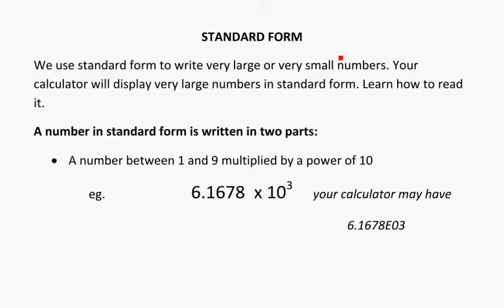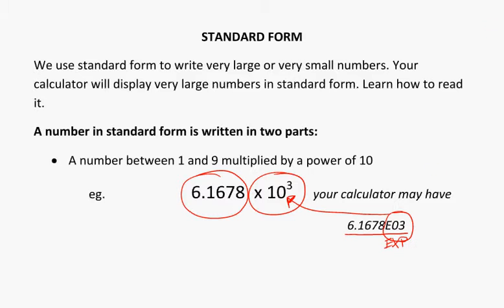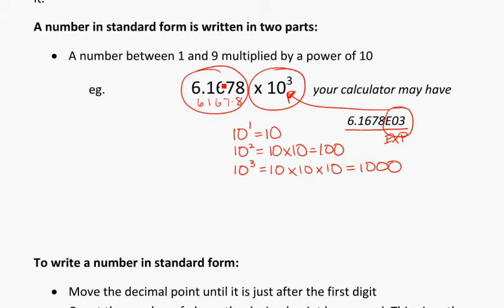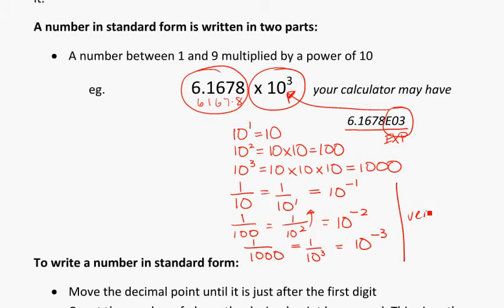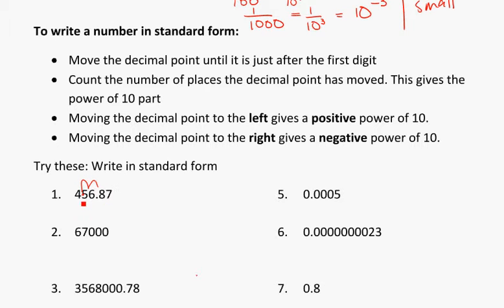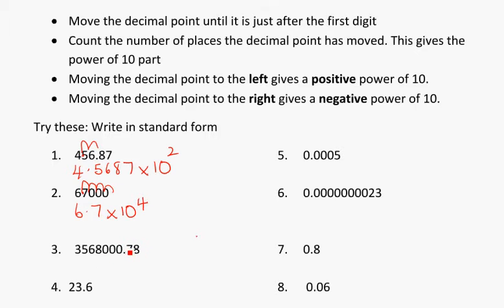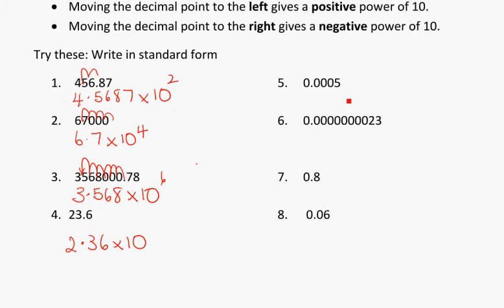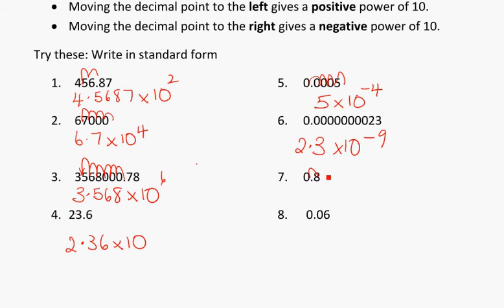13 standard form